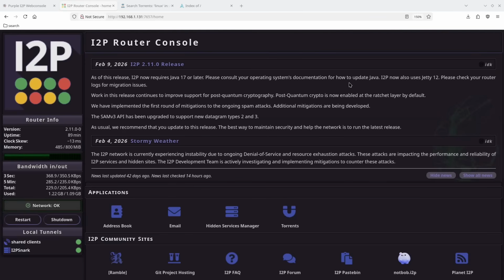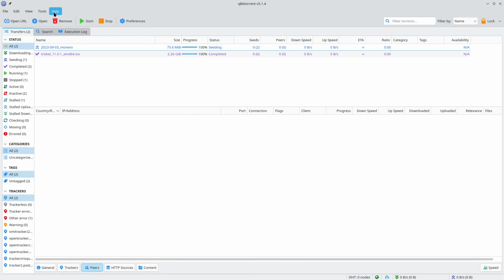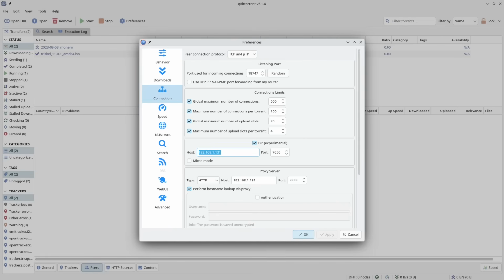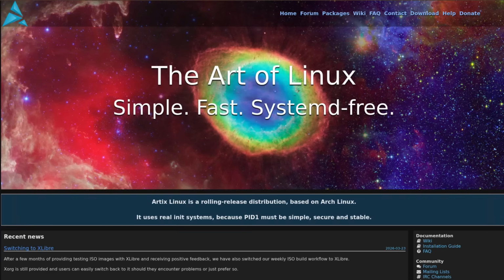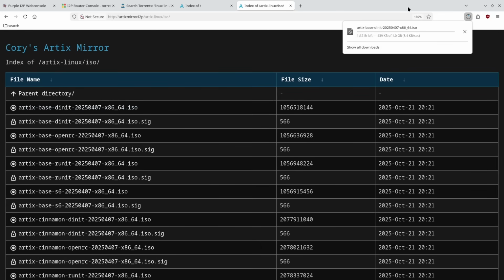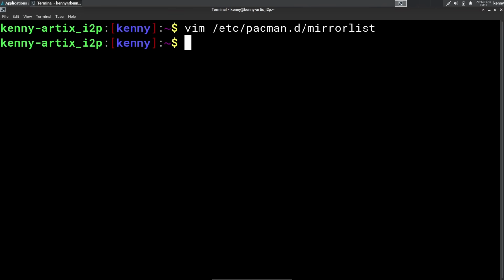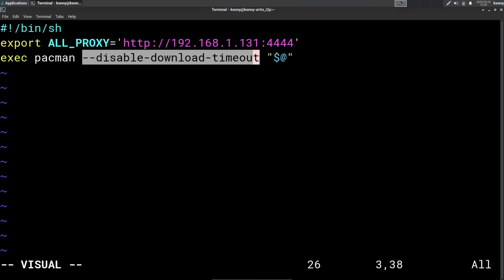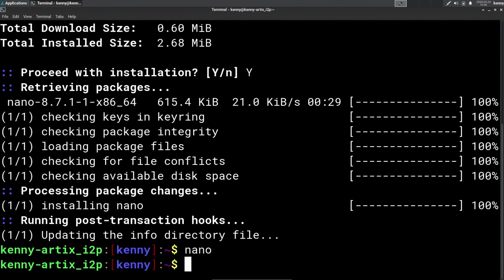Making Linux Ungovernable With I2P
In this video I show you how to use Linux in an "ungovernable" way by fetching packages and distro iso's over the I2P darknet.

0:00 Intro to I2P
1:49 Downloading Linux .iso's over I2P
3:32 Configuring Qbittorrent to connect to I2P
7:57 How Artix Linux is resisting age check laws
10:31 How to configure package downloads over I2P

Monero
45F2bNHVcRzXVBsvZ5giyvKGAgm6LFhMsjUUVPTEtdgJJ5SNyxzSNUmFSBR5qCCWLpjiUjYMkmZoX9b3cChNjvxR7kvh436

Bitcoin
bc1qdc32p8035ztyvtm8t97gdcyhc26jg6cte9qc8n

Ethereum
0xeA4DA3F9BAb091Eb86921CA6E41712438f4E5079

Litecoin
MBfrxLJMuw26hbVi2MjCVDFkkExz8rYvUF